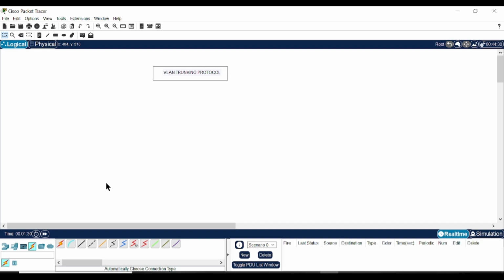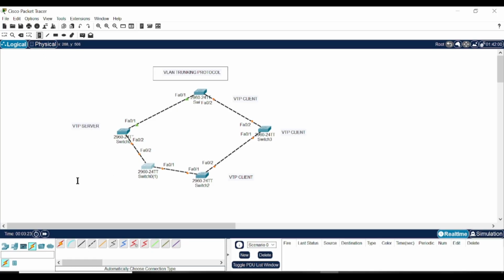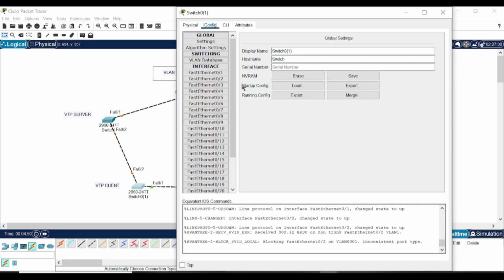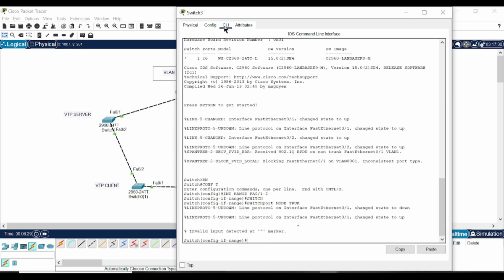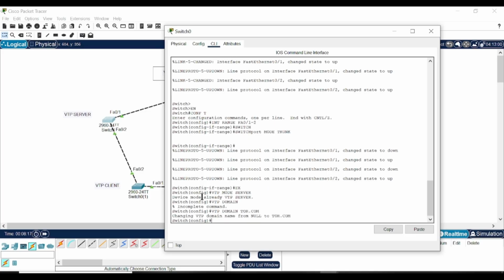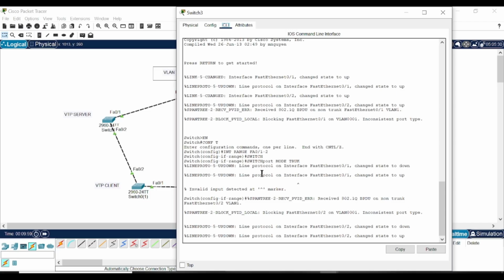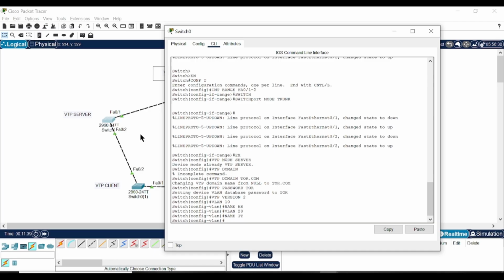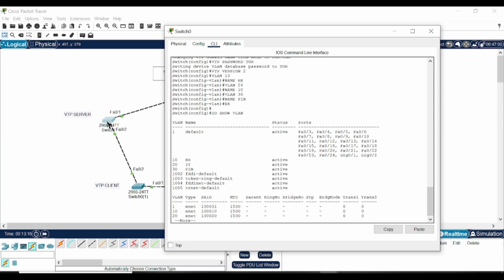CONFIGURATION OF VTP SERVER IN A SWITCH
I explain how VTP (VLAN Trunking Protocol) works in Cisco networking, focusing on the roles of the VTP server and VTP client